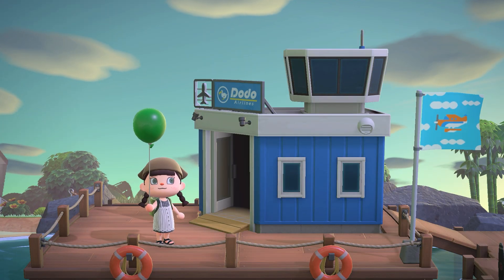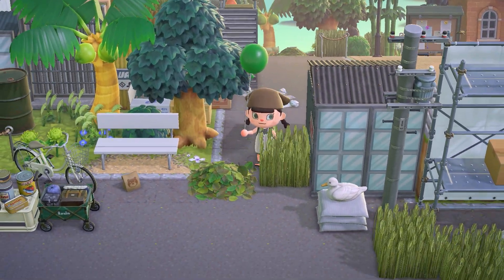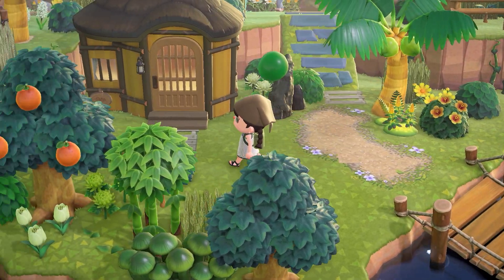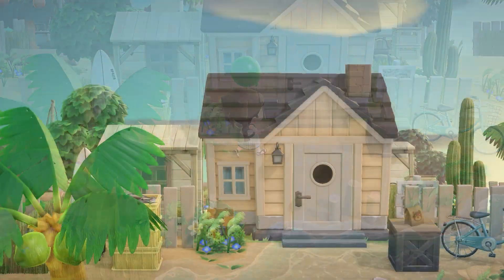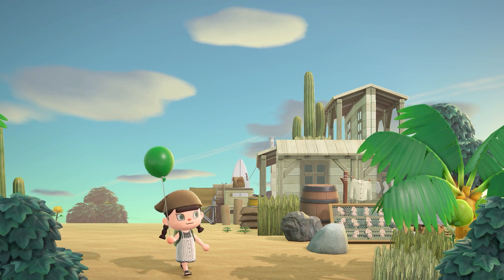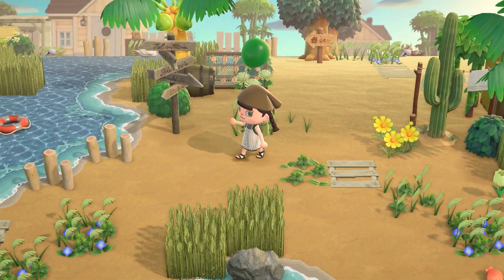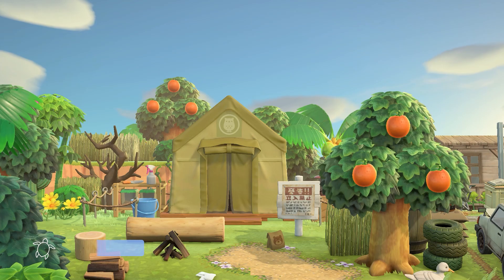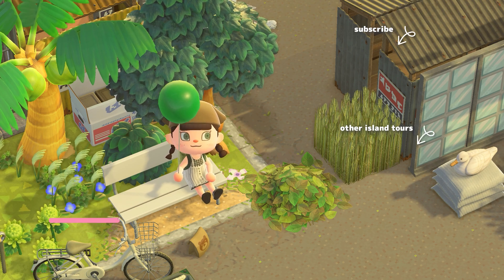An Overgrown Tropical Paradise 🌴🏚️ | Animal Crossing: New Horizons | Island Tour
Hello everyone! Today I'm touring Puddle, an overgrown tropical paradise, created by the amazing Emy, also known as @/bluebell_island on Instagram.

On this video I'm wearing:
MO-C8W1-9F7T-CJ38
@/mayu_acnh on Instagram